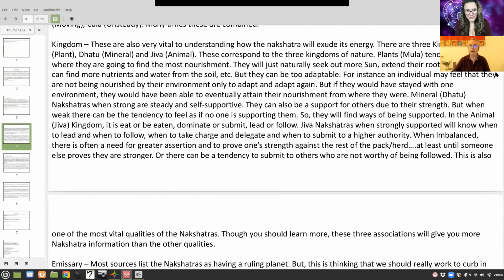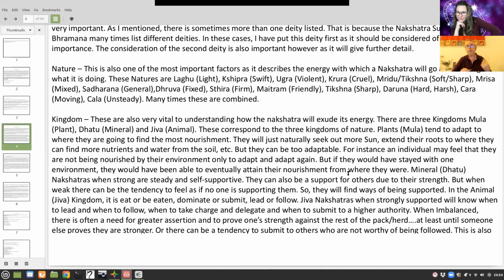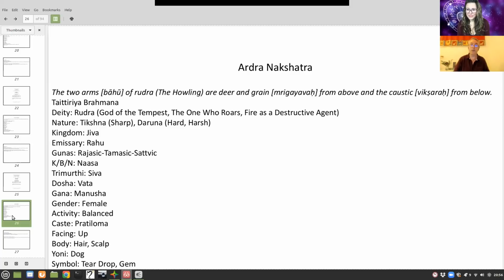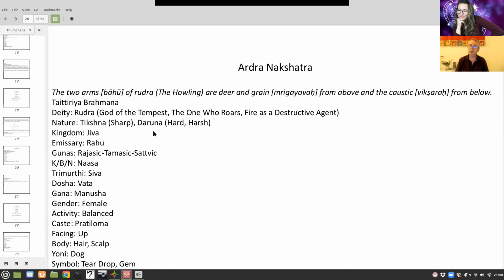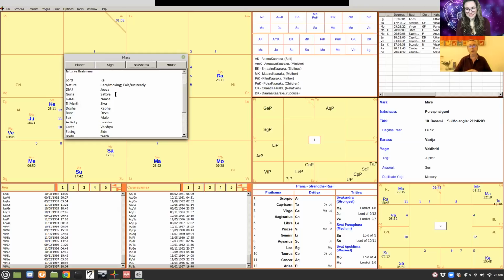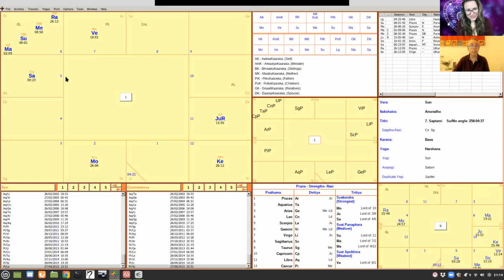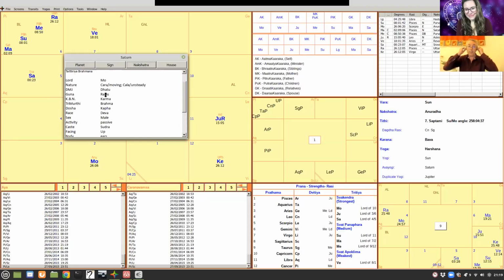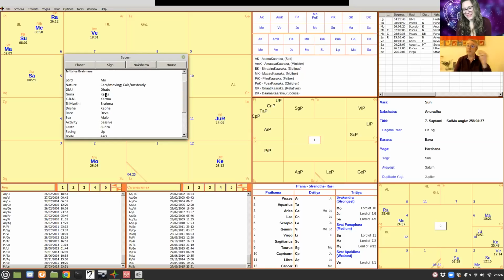Your Best Partner! Compatibility with Vedic Astrology. Atmakaraka is You, Darakaraka is Your partner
Your Best Partner! Compatibility with Vedic Astrology. Atmakaraka is You, Darakaraka is Your partner. A look at the nakshatra that describes the partner you need.